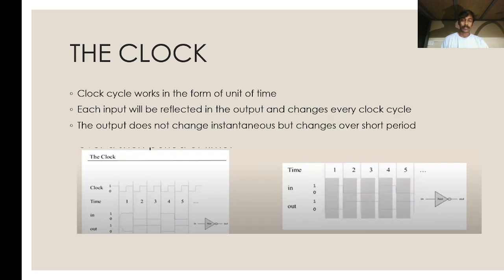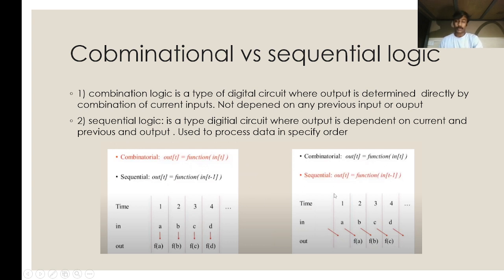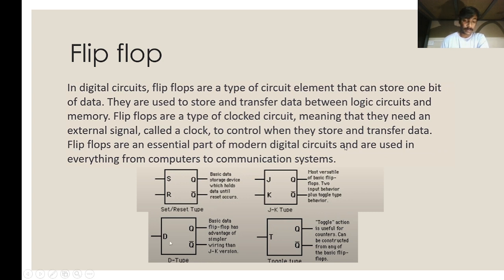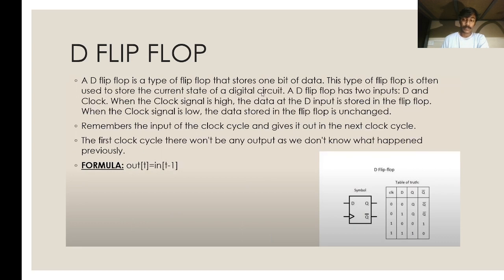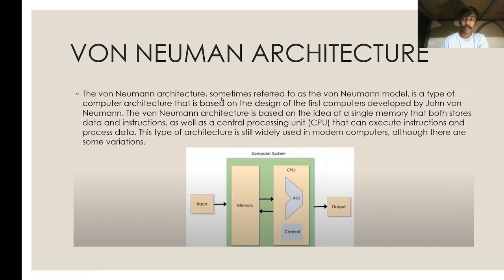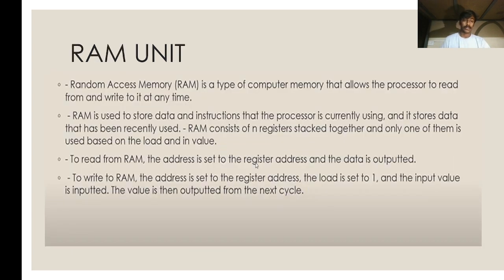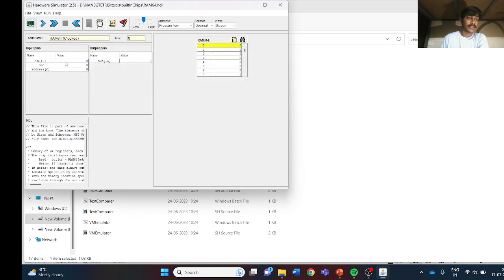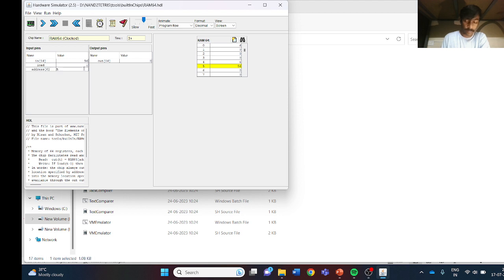OS DA3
NAND TO TETRIS RAM 64